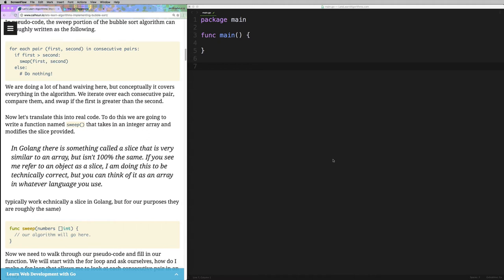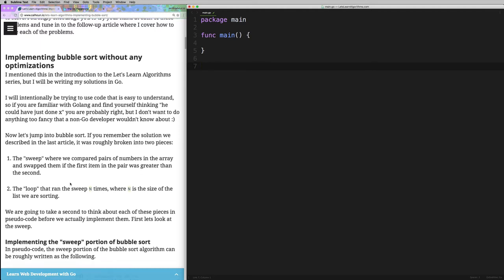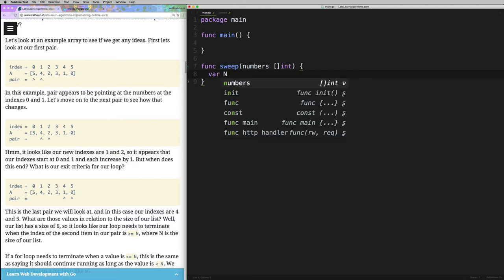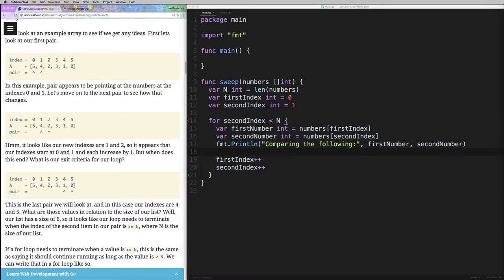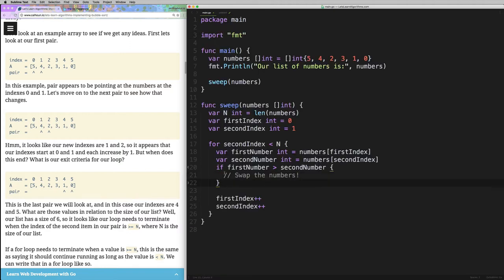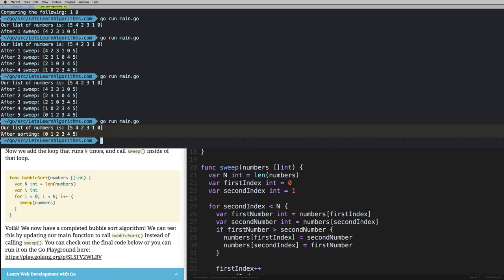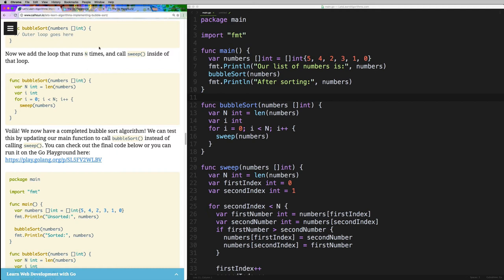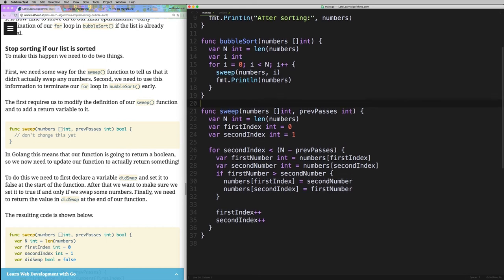Let's Learn Algorithms: Implementing Bubble Sort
Learn how to implement the bubble sort algorithm using Go, a programming language created by Google.